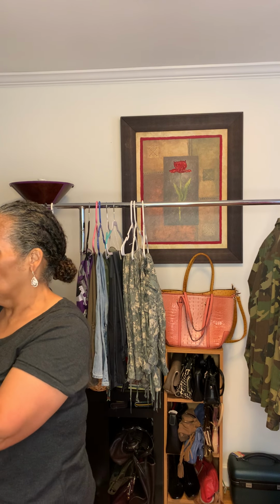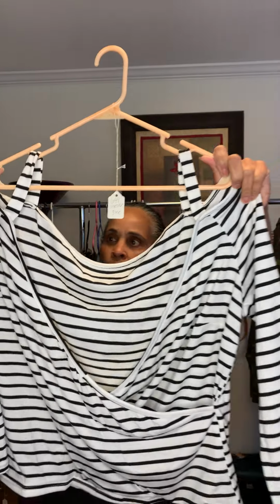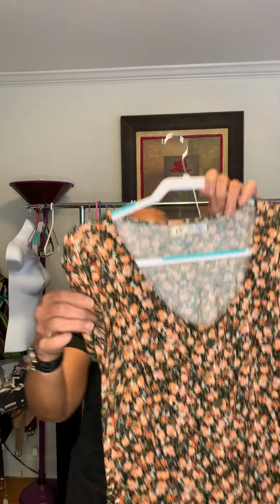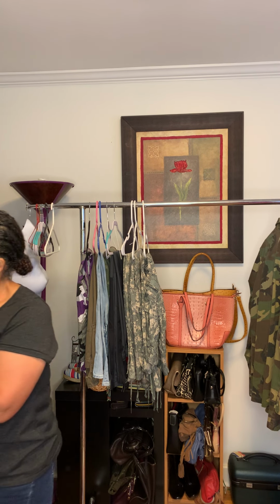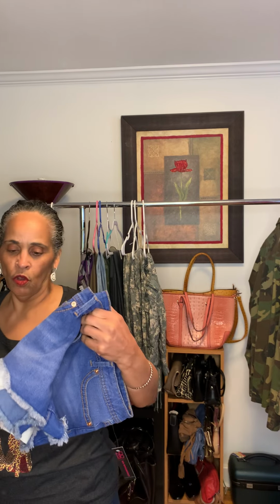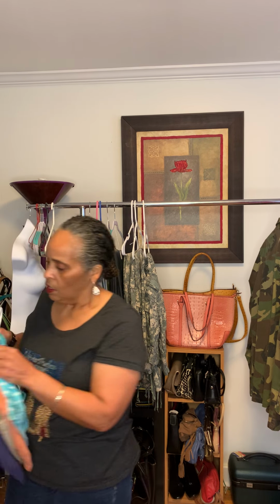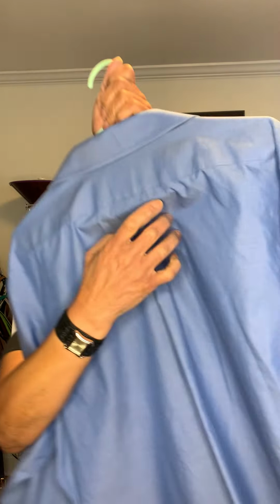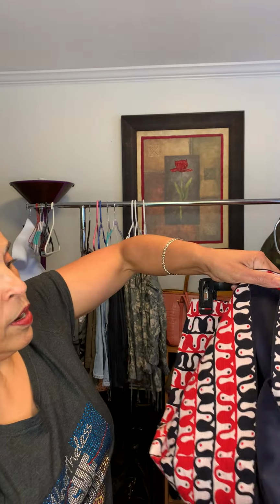Posh Premiere Sunday 4.25.21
2) Like our FB Page
4) Suggest topics for our new series, coming soon!

ENGAGE WITH US!  TALK TO US!  STAND WITH US!